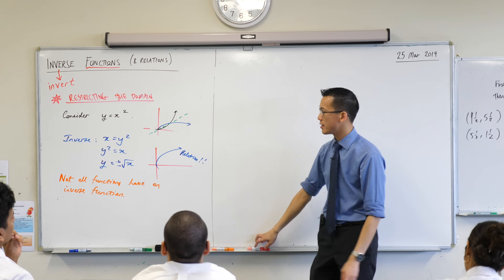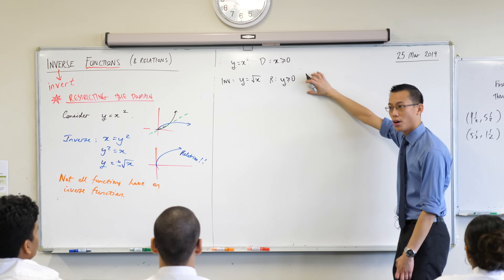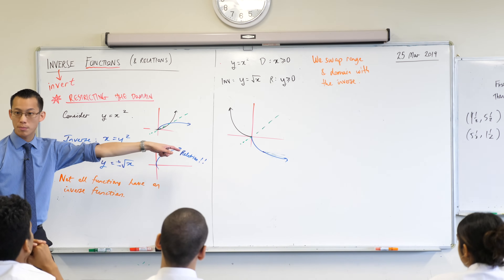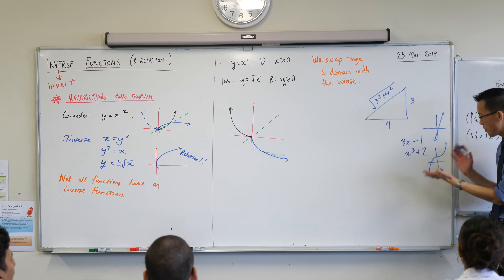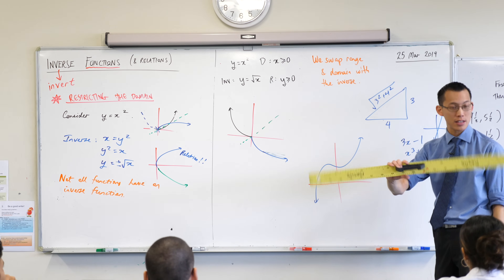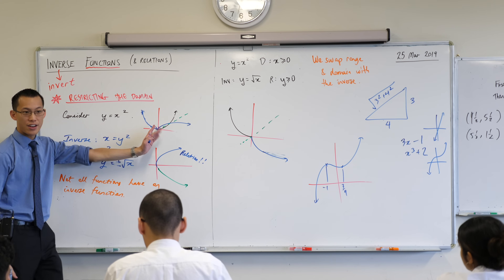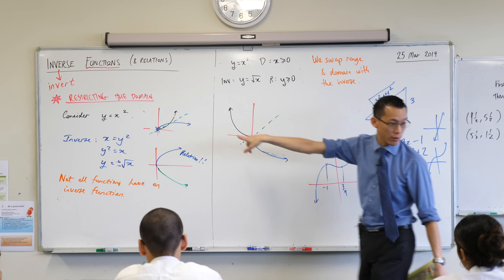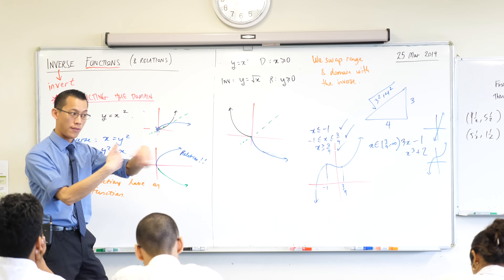Inverse Functions (4 of 4: Restricting the domain)